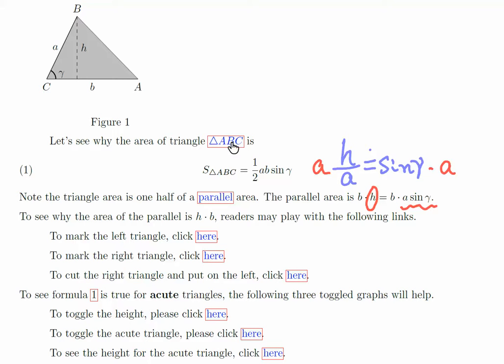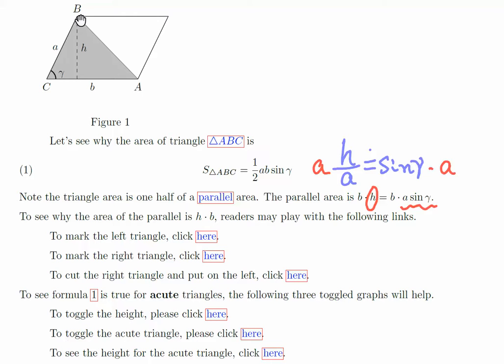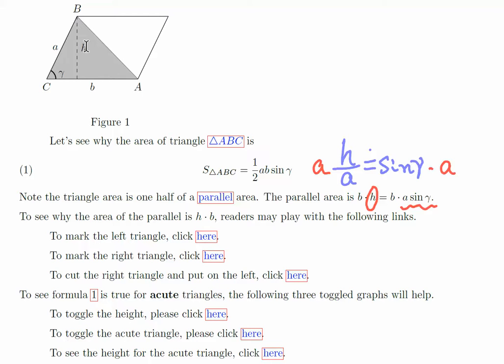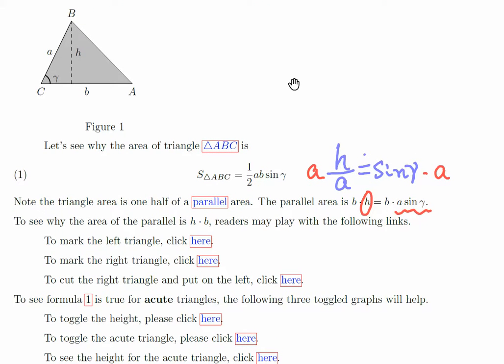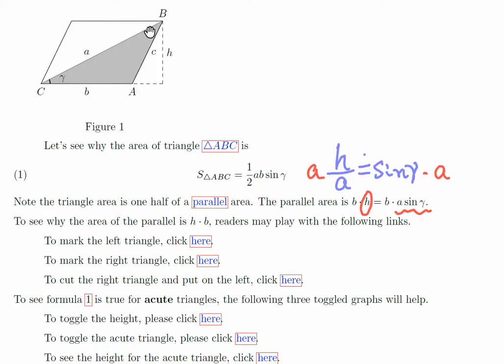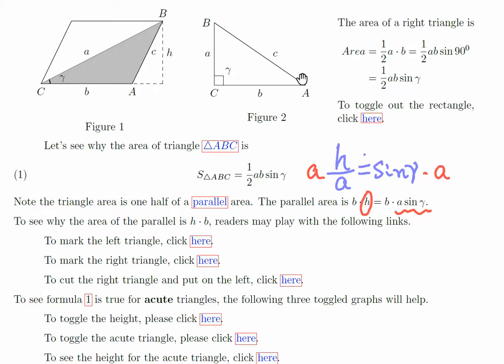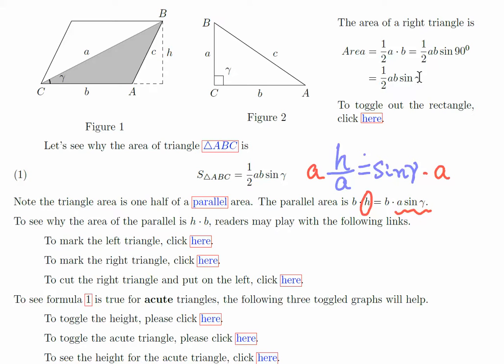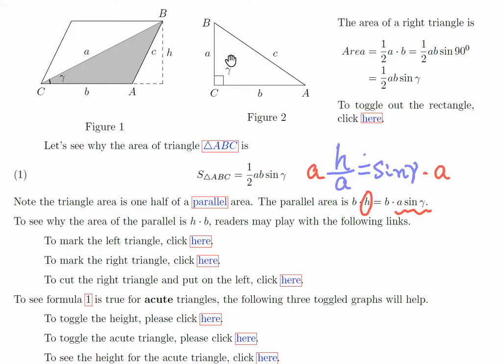Triangle Area Formula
The clip has approved why an area of a triangle equals one half times two sides multiplied by the sine value of the angle in between the two sides.